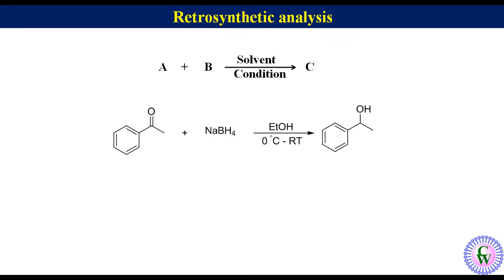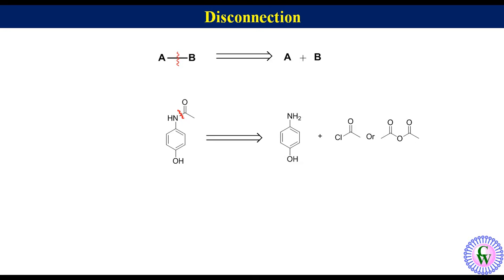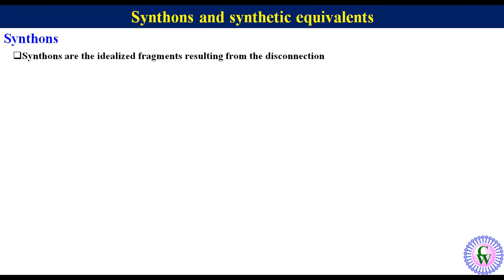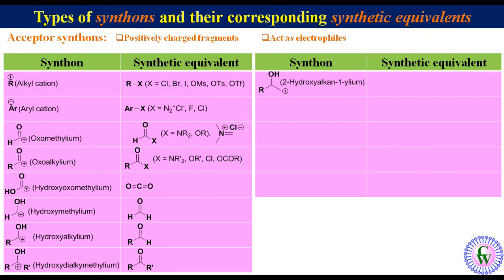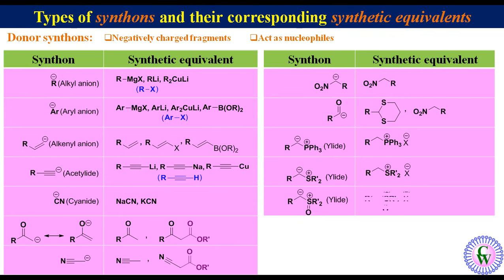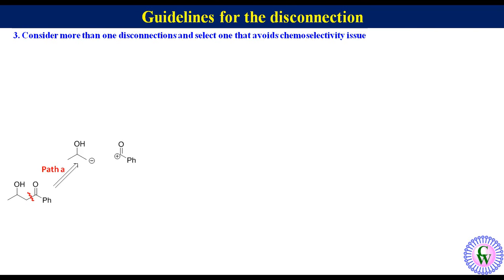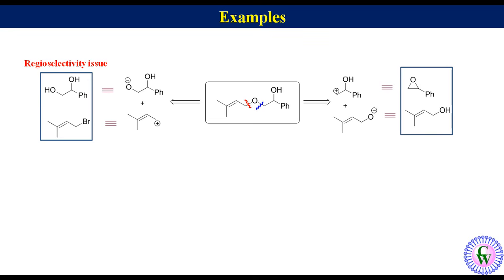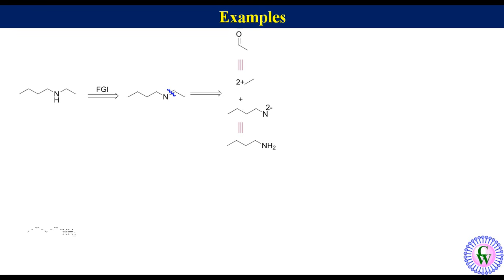Retrosynthetic Analysis: Basic concepts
Retrosynthetic analysis is a very important topic  of organic chemistry. This video will enable you to learn basics of retrosynthesis. Retrosynthetic analysis requires knowledge of reagents and organic name reactions. In this video basics of retrosynthetic analysis with appropriate examples have been discussed.